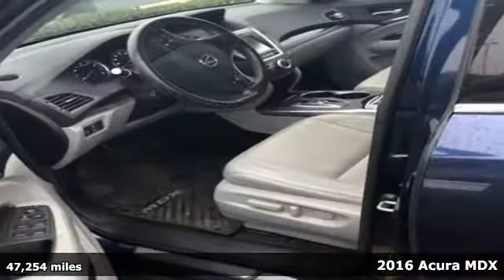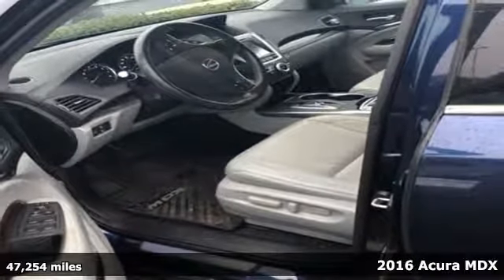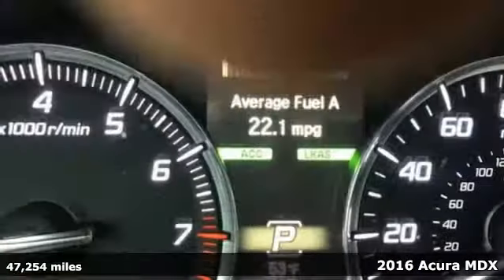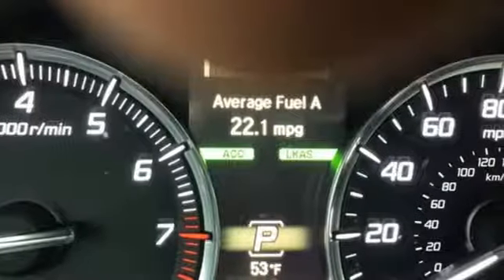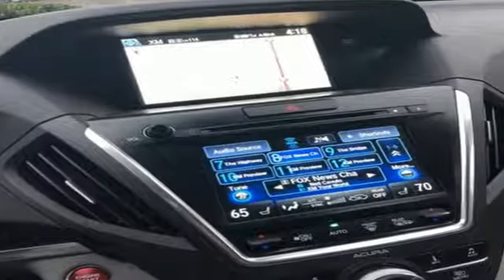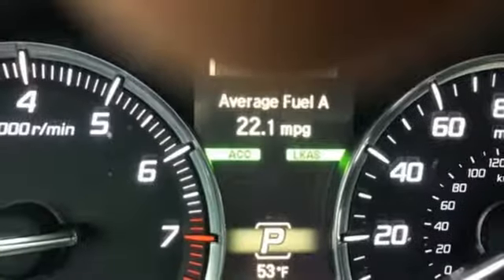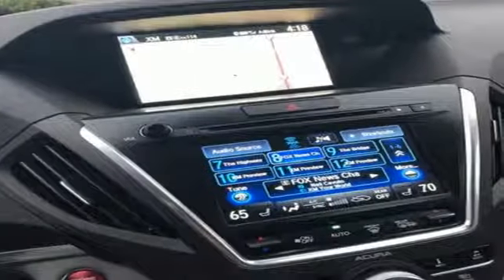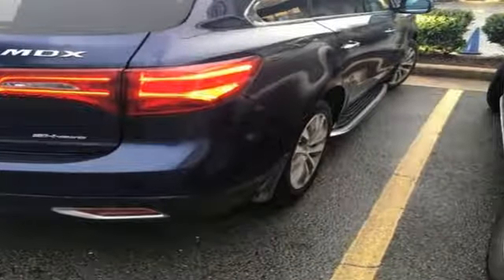Used 2016 Acura MDX Arlington VA Acura Washington-DC, DC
Year: 2016
Make: Acura
Model: MDX
Trim: 3.5L
Engine: 3.5L V6 SOHC i-VTEC 24V
Transmission: 9-Speed Automatic
Color: Blue
Mileage: 47254
Stock #: AKL011659A
VIN: 5FRYD4H4XGB037458
Clean CARFAX. Blue 2016 Acura MDX 3.5L AWD 9-Speed Automatic 3.5L V6 SOHC i-VTEC 24VbrbrRecent Arrival! 18/26 City/Highway MPGbrbrAwards:br * 2016 KBB.com Best Buy Awards Finalist * 2016 KBB.com 5-Year Cost to Own Awardsbr2016 Kelley Blue Book Brand Image Awards are based on the Brand Watch(tm) study from Kelley Blue Book Market Intelligence. Award calculated among non-luxury shoppers. Kelley Blue Book is a registered trademark of Kelley Blue Book Co., Inc.brAll prices exclude taxes, title, license, and dealer processing fee of $699.00. Published price subject to change without notice to correct errors or omissions or in the event of inventory fluctuations. All features not on all vehicles. Vehicles shown are for illustration purposes only. MPG is based on 2016 EPA mileage ratings. Use for comparison purposes only. Your actual mileage will vary, depending on how you drive and maintain your vehicle, driving conditions, battery pack age/condition (hybrid only), and other factors. MPG is based on 2017 EPA mileage ratings. Use for comparison purposes only. Your mileage will vary depending on driving conditions, how you drive and maintain your vehicle, battery-pack age/condition (hybrid only), and other factors.brbrReviews:brbr * Generous number of features for the money; adept handling; good fuel economy; confident acceleration; quiet cabin; excellent crash-test scores. Source: Edmundsbr * The Acura MDX is as refined as it is sophisticated. It is adorned with gorgeous Jewel Eye LED Headlights, which are designed to help improve reaction times and lessen eyestrain. With SUVs and Crossovers, keeping vehicle weight low is important. Acura worked some engineering magic when they shed 275 pounds from the vehicle, all the while increasing unit body rigidity using hi-tech lightweight materials. Expert engineering make the MDX quieter with acoustic front glass, sound-deadening materials, and active noise cancellation. On the inside, drivers will find comfort and luxury amidst high-tech advancements. The dash offers a sleek look and convenient arrangement of controls. The MDX comes standard with a 3.5L 290hp V6, i-VTEC engine, which gets an EPA estimated 19 MPG City and 27 MPG Highway for FWD models and 15/27 for SH-AWD models. It has a 9-Speed Sequential SportShift Automatic and the ability to switch to manual control where you can change gears with paddle shifters. The MDX comes standard with a very generous assortment of features. Some of the items are the Multi-View Rear Camera, Anti-lock Brakes, USB iPod Integration, Vehicle Stability Assist, Bluetooth HandsFreeLink, and a Power Tailgate. Optional packages give you amazing items as well. Some of them are Acura's Next Generation Navigation System, the Forward Collision Warning System, ELS Premium 10 speaker Sound System, and a 9-inch overhead screen in the rear with the Entertainment Package or a 16.2-inch split screen display with the Advance package which can display up to 2 video sources. Acuralink can also provide other services with a subscription including vehicle theft tracking, live concierge service, and remote unlocking/locking. Source: The Manufacturer Summary

Address:
13911 Lee Jackson Highway